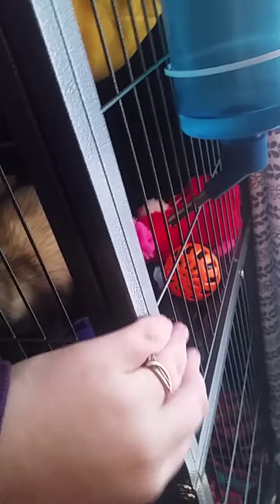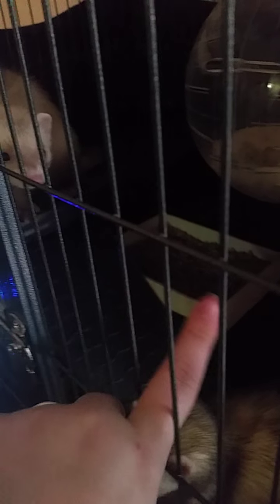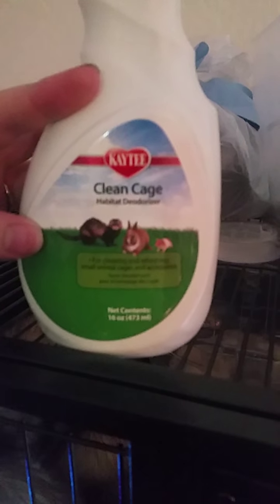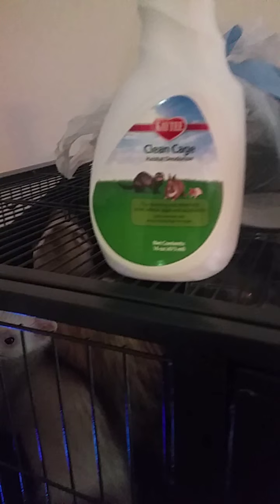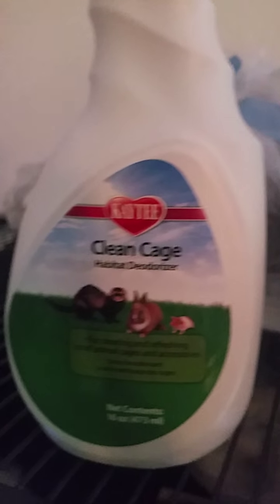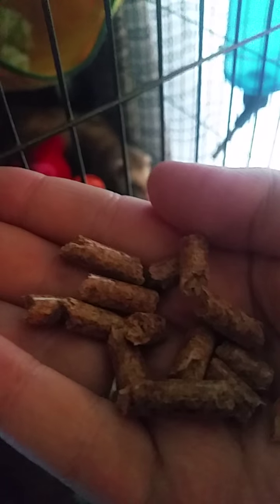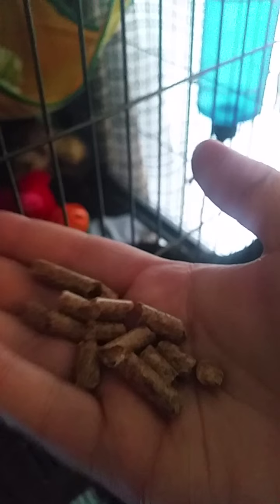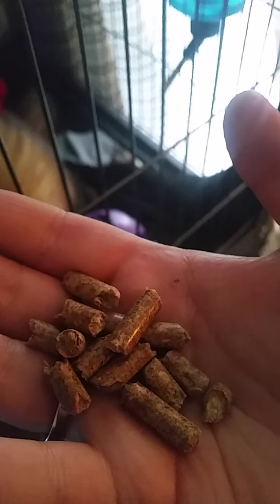Ferret morning/ cage layout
Happy is my oldest ferret her is 7 months old. Carla is my youngest ferret she's 3 months, and Bell is my dog she is just over a year old :)))) I am making liners soon it's just been a money thing so :)